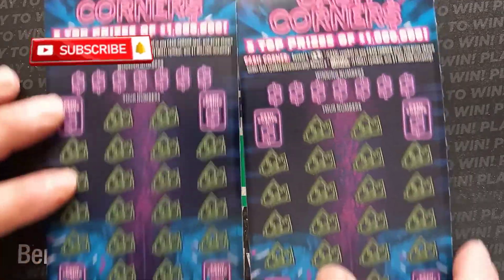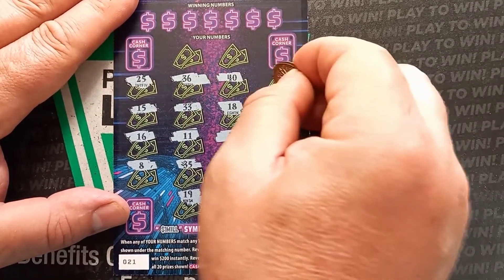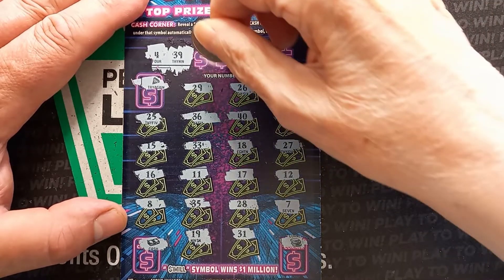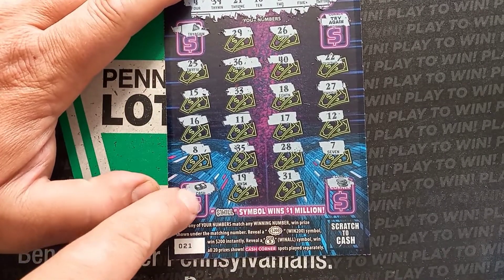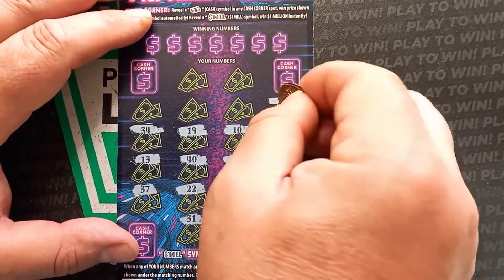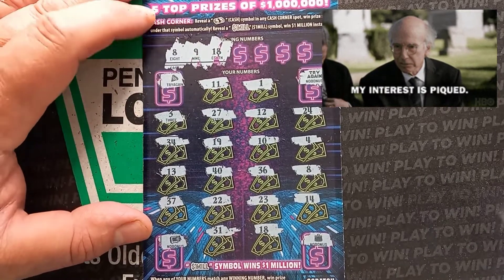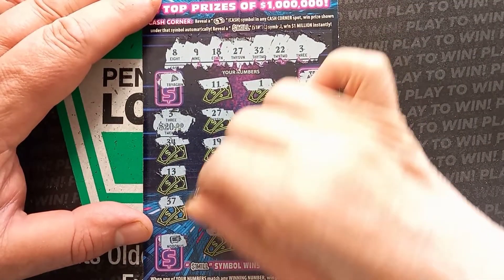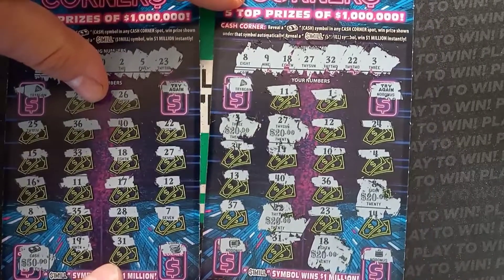CASH CORNER$ Lucky 21 & 22 💥🤑💥 back to back $20 scratch offs!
We had a great back to back session on the CASH CORNER$!